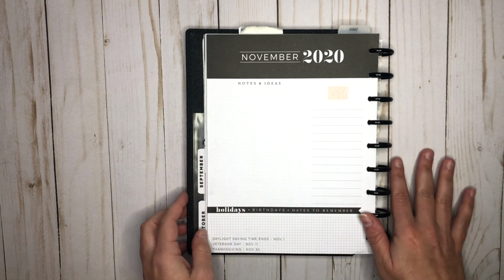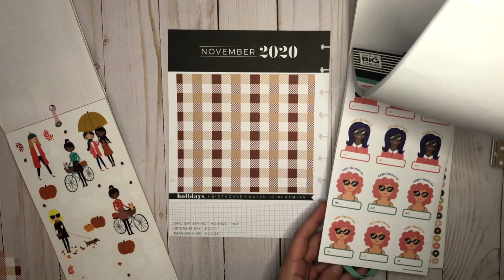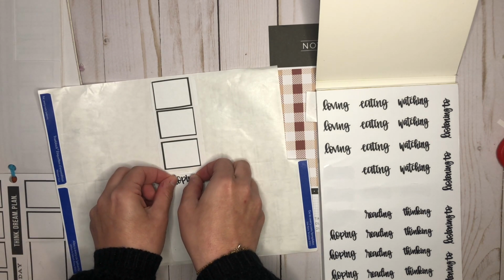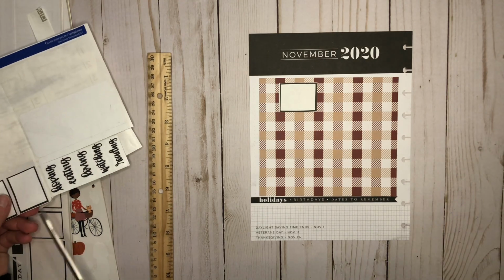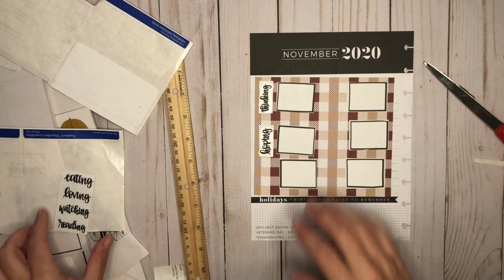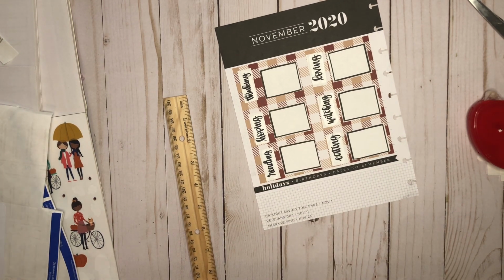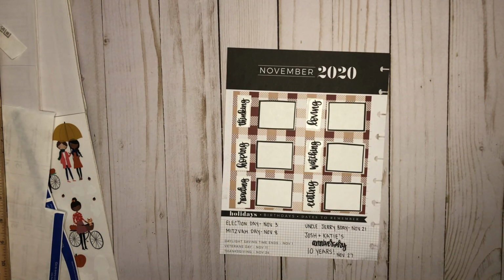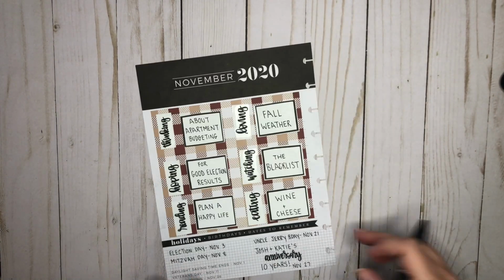PLAN WITH ME | NOVEMBER CURRENTLY PAGE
In today's video, I'm planning my November Currently Page in my Classic Happy Planner!